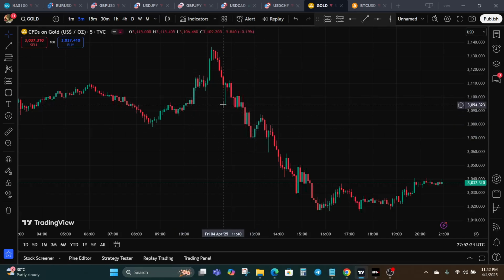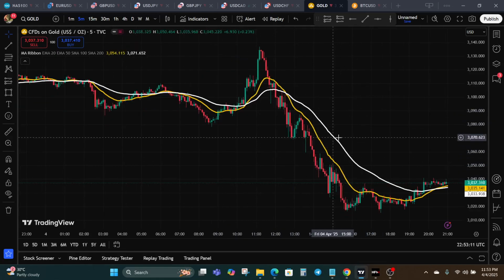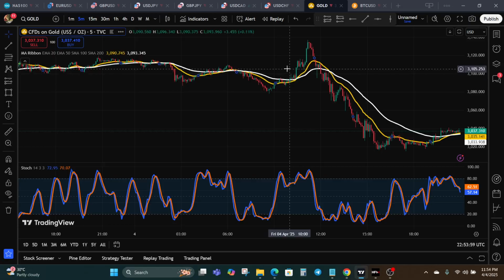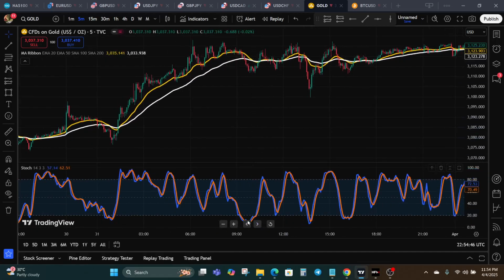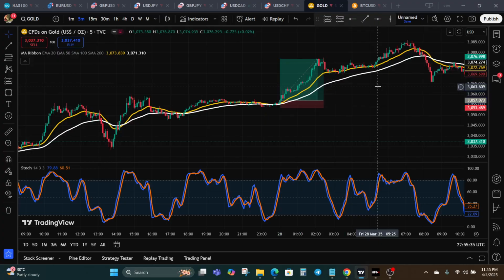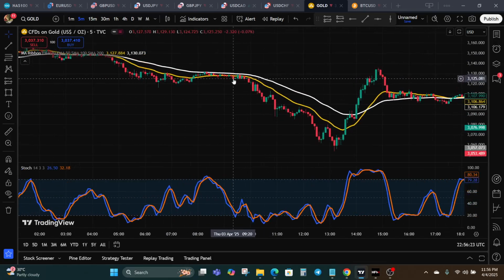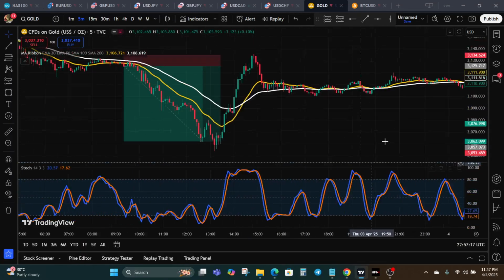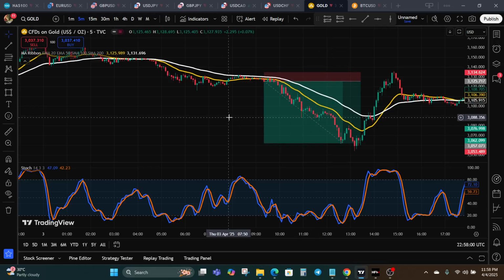5-Minute EMA and Stochastic Oscillator Strategy for Pinpoint Entry Timing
Looking for a fast-paced, high-accuracy strategy to scalp the markets with confidence? In this video, I break down a super scalping strategy using the 5-Minute EMA and Stochastic Oscillator, perfect for day traders who want quick trade setups with high probability entries.

This strategy is built for speed and precision. It combines the exponential moving averages (EMA) on the 5-minute timeframe with the powerful confirmation tool of the Stochastic Oscillator to spot clean trend-following entries and avoid false signals.

This method works incredibly well in trending markets and is a favorite among scalpers for its simplicity and effectiveness. Whether you're new to trading or a seasoned trader looking to add a reliable setup to your playbook, this strategy can level up your scalping game.